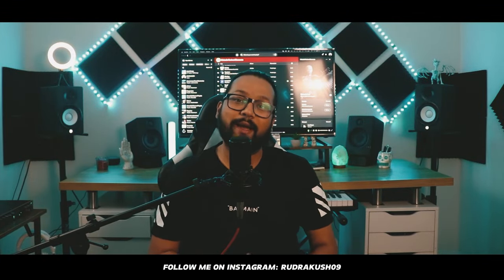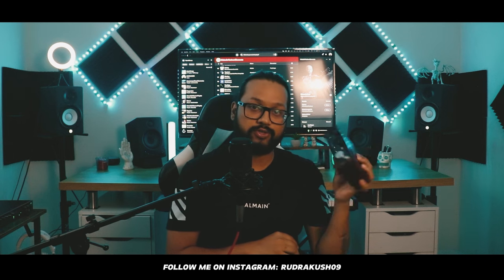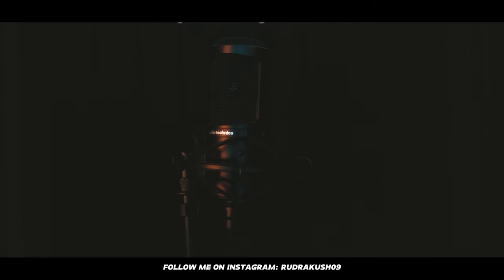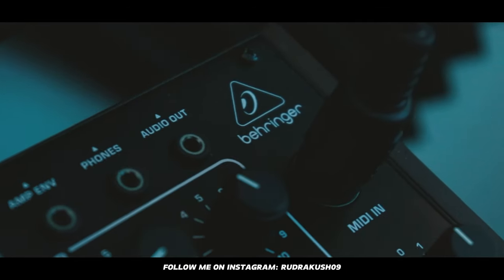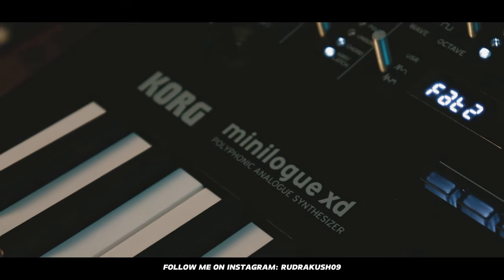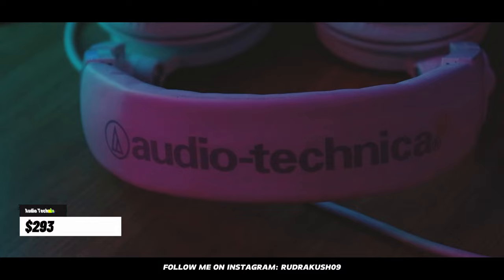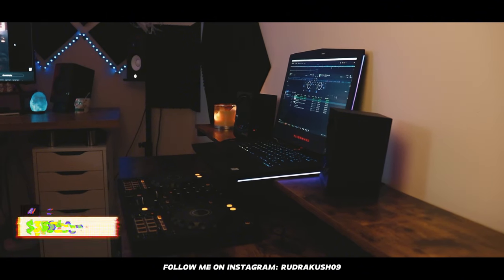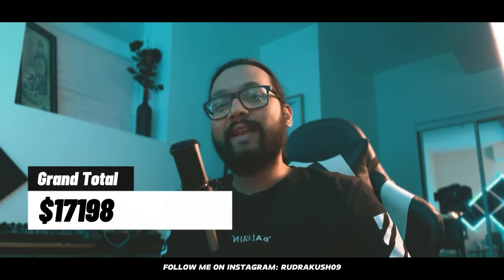Studio Tour | Cost breakdown | 2024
I was getting many questions about what gear I use and how much everything costs. So, in this video, I will showcase each piece of equipment I use, and we will see the grand total of my studio at the end.

All the equipment i use
My computer
Dj Controller
My speakers
My headphones

• Connect with Rudra Kush •